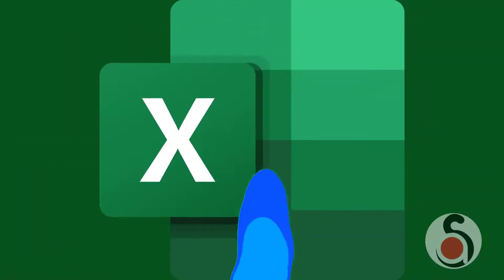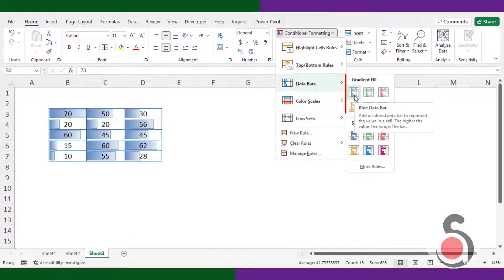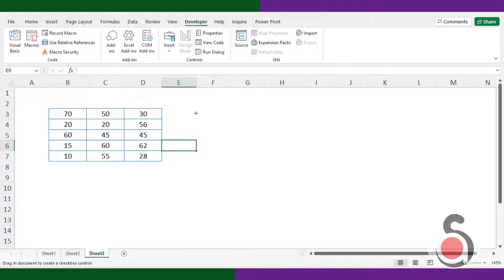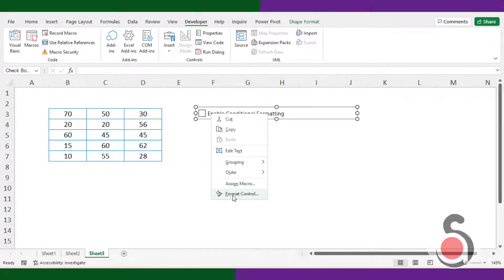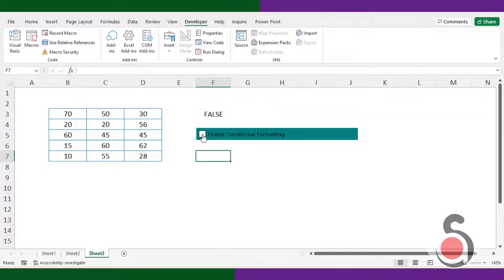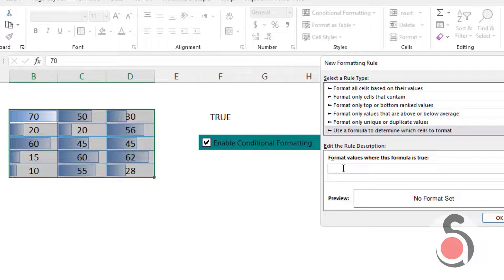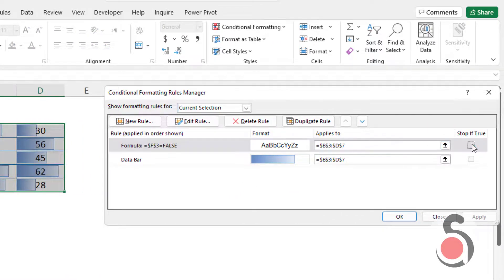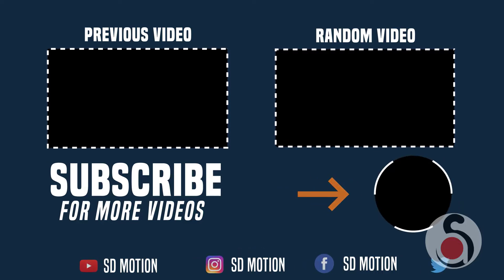Excel Conditional Formatting with Control Box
Hi Friends!, this short video is shown how to create conditional formatting with the control box. you may use option buttons or various methods to do the same. Hope you will like this video.